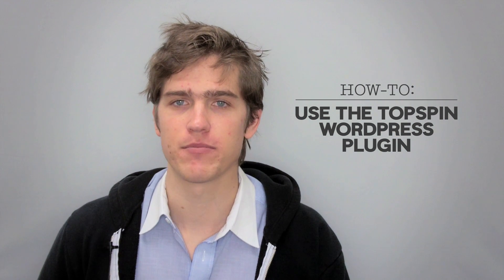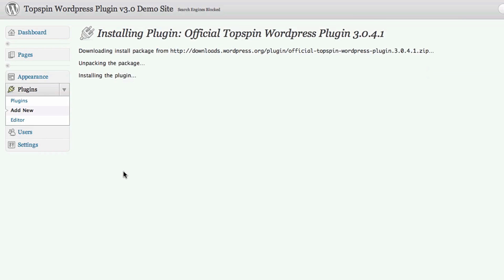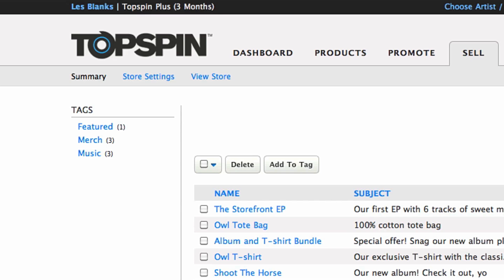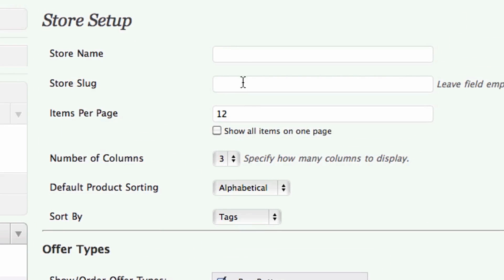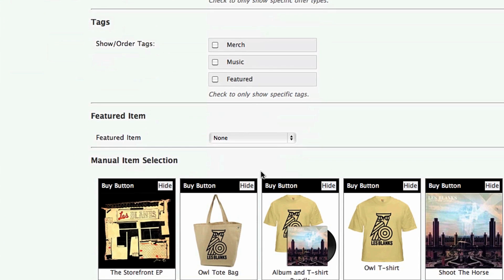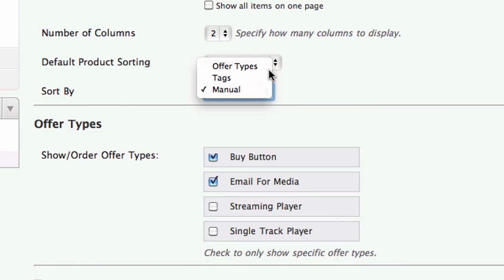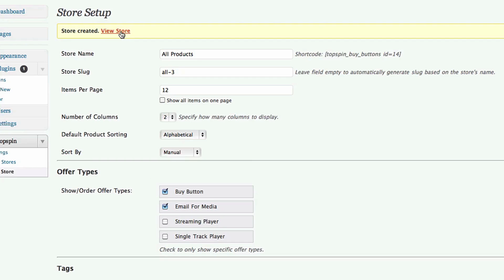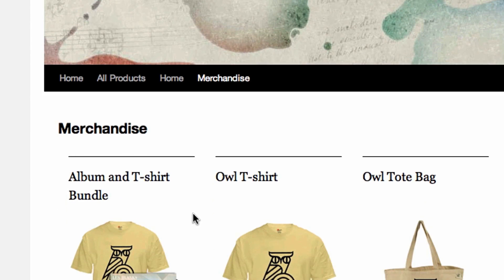Topspin: How To Build a Store with our Wordpress Plugin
Chris from Topspin (@clcmusic) shows you the basics of our Wordpress plugin, which lets you build and customize a multi-section store on your Wordpress website.